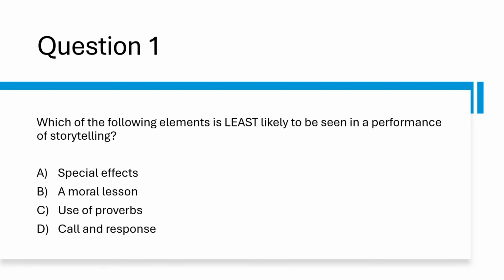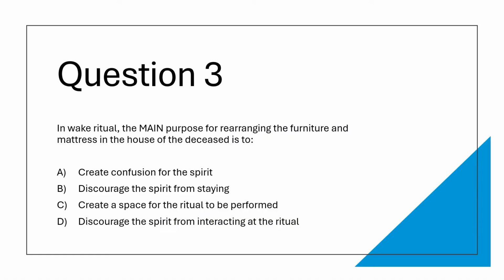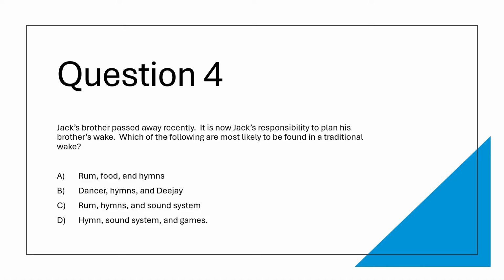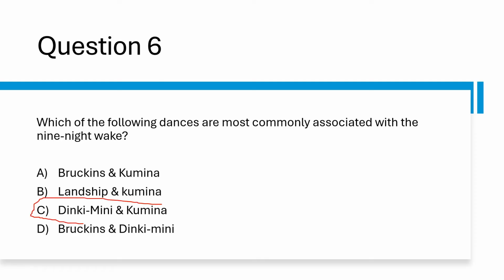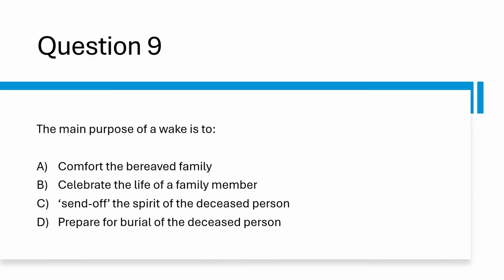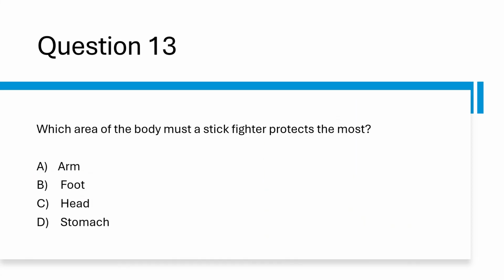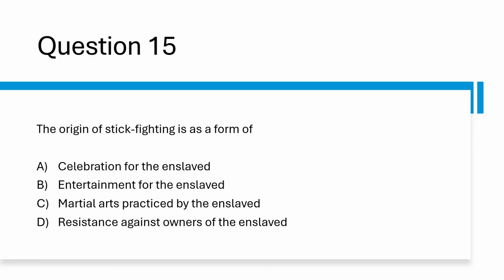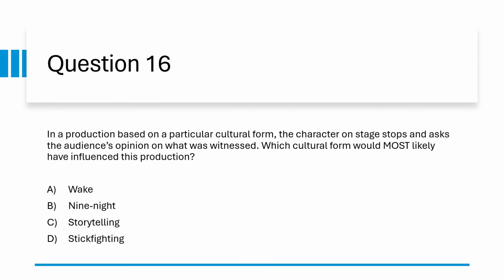CSEC THEATRE ARTS PAST PAPER QUESTIONS PT III [Dorraine Reid} /Jamaica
Ace your CSEC Theatre Arts examination with this video. You can follow along and try to answer these questions. The video will allow you to analyse the questions and become used to the structure of multiple-choice questions. It also explains how to utilize the process of elimination.